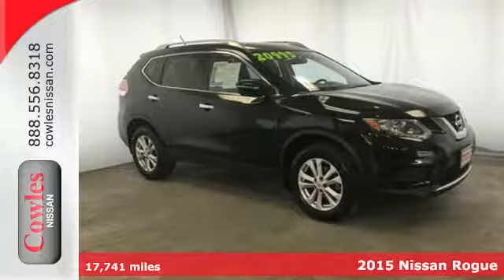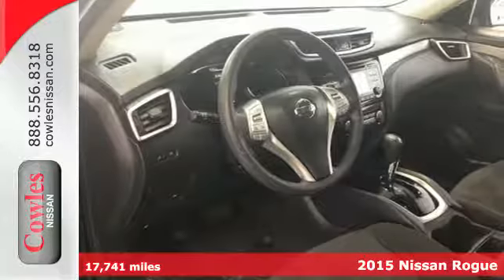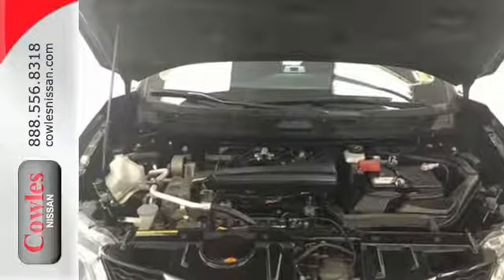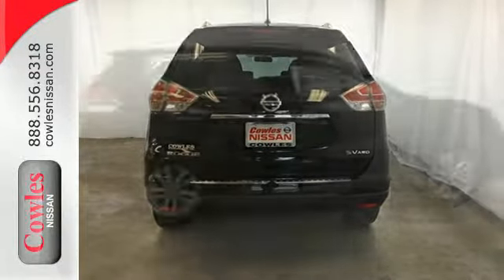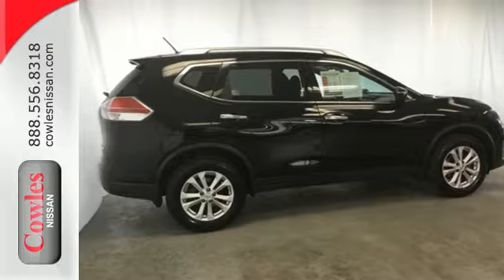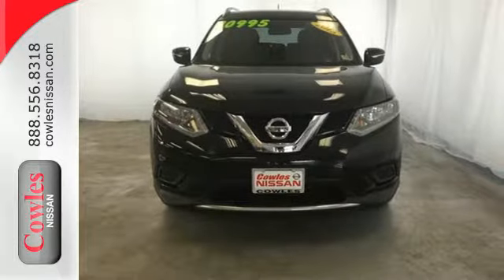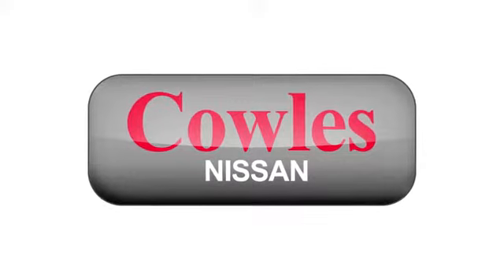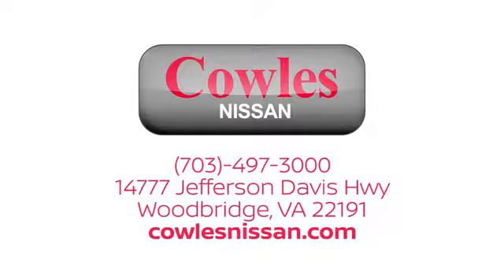Used 2015 Nissan Rogue Washington DC VA Woodbridge, VA P13617 - SOLD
Year: 2015
Make: Nissan
Model: Rogue
Trim: SV
Engine: 2.5L I4 DOHC 16V
Transmission: CVT with Xtronic
Color: Black
Interior: Charcoal
Mileage: 17741
Stock #: P13617
VIN: KNMAT2MV7FP502002
CARFAX One-Owner. Super Black 2015 Nissan Rogue SV AWD CVT with Xtronic 2.5L I4 DOHC 16V Rogue SV, 4D Sport Utility, 2.5L I4 DOHC 16V, CVT with Xtronic, AWD, Super Black, Charcoal w/Cloth Seat Trim.brbrAsk about our Special Rates this month! Recent Arrival! Odometer is 14207 miles below market average! 32/25 Highway/City MPGbrbrAwards:br * 2015 IIHS Top Safety PickbrCowles Nissan of Woodbridge has been family owned and operated for over 37 years!brbrReviews:brbr * Smooth highway ride; optional third-row seating; user-friendly tech options; upscale look and feel; versatile interior storage. Source: Edmunds

Address:
14777 Jefferson David Hwy